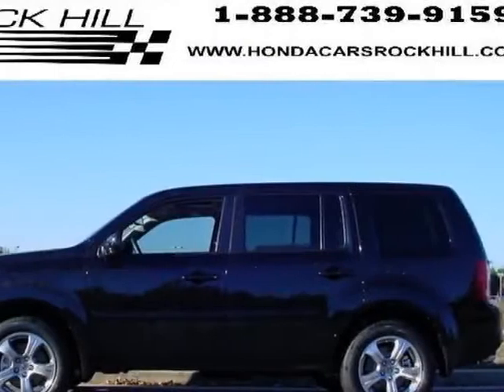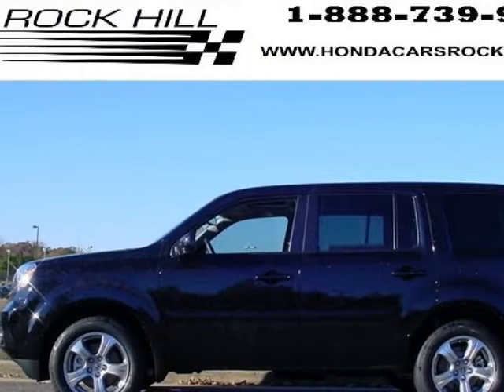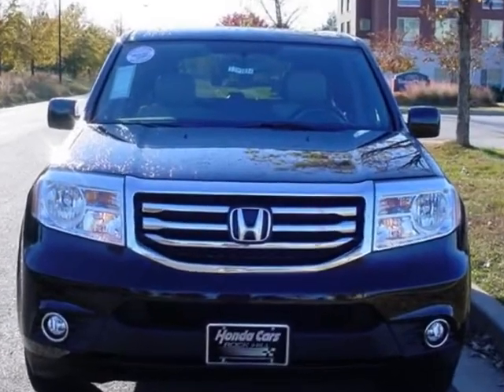2013 Honda Pilot 2WD 4dr EX-L w/Navi SUV - Rock Hill, SC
Honda Cars of Rock Hill, Rock Hill, SC - Lowest Price Guarantee. Call Toll Free 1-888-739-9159